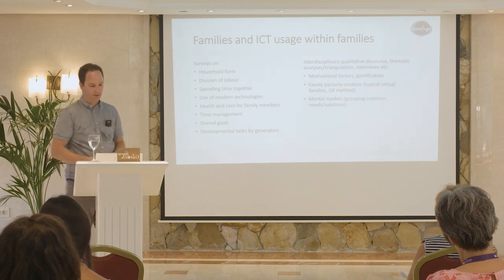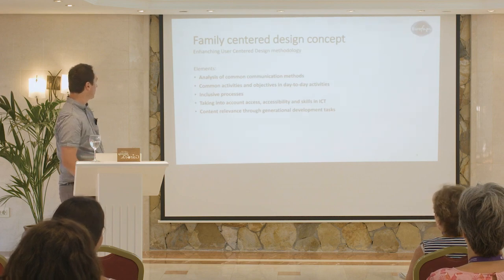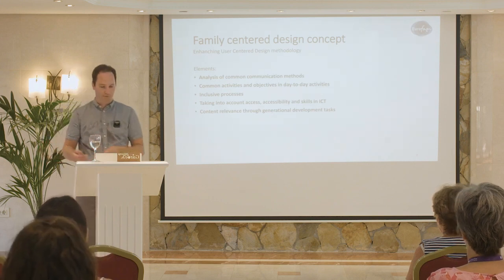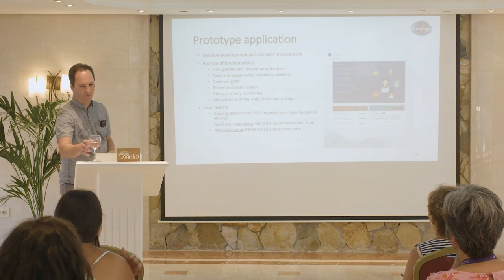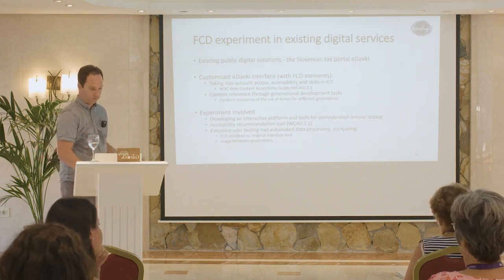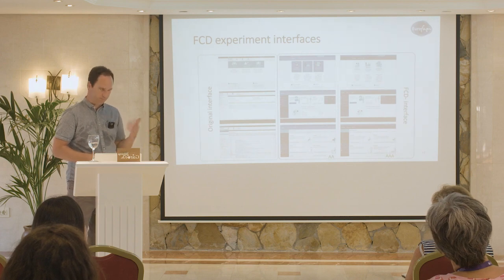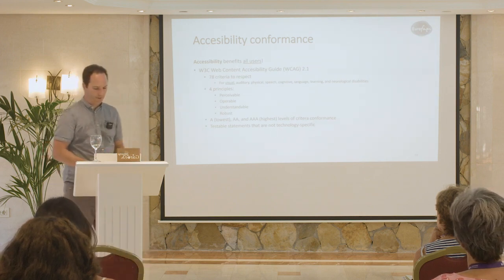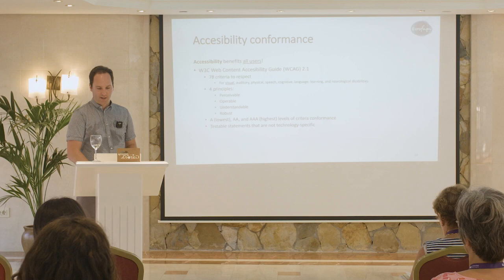Designing Inclusive And Useful ICT Solutions For Families. Concepts, methods & tools.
EurofamNet is a pan-European family support network focused on family support policies and practices, reflecting common goals across participating countries, while recognizing the specific nature of families’ cultural and socio-economic contexts within them. The Action aims to inform family policies and practices towards the ultimate goal of ensuring children’s rights and families’ well-being. EurofamNet will do so by building collaborations between researchers, practitioners, policy-makers, children and families, public and private agencies, and general society.